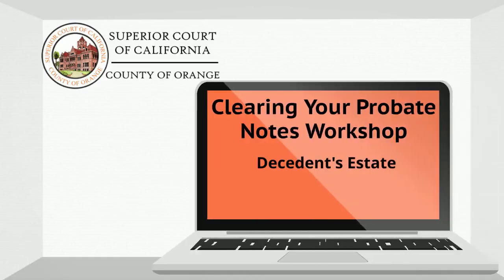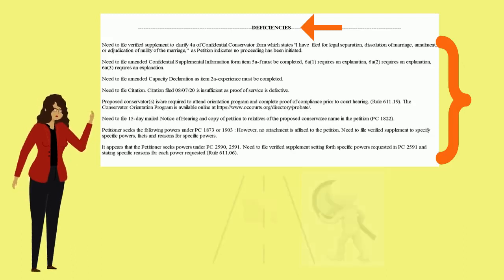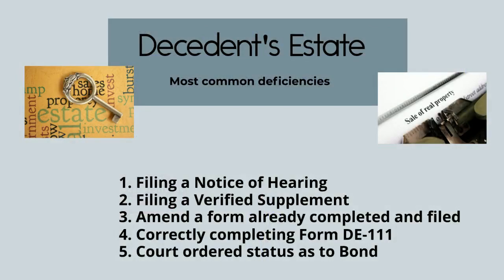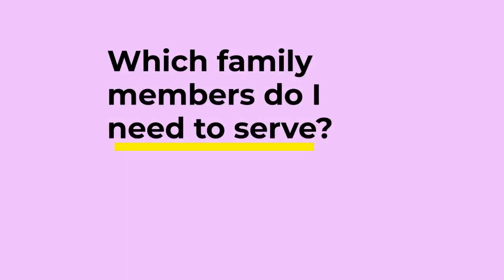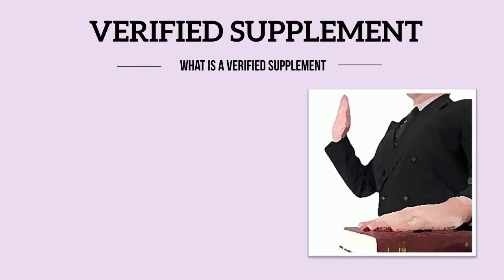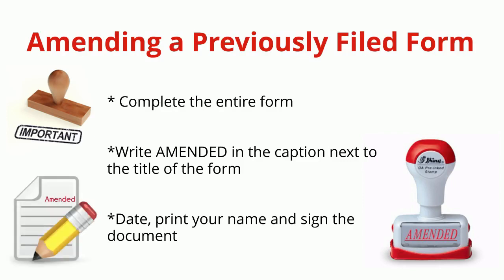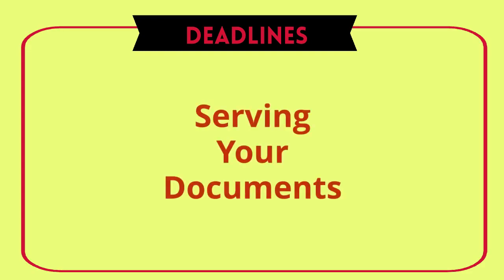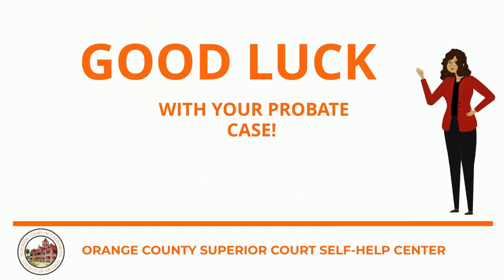Decedent Estate - Clearing your Probate Notes (English)